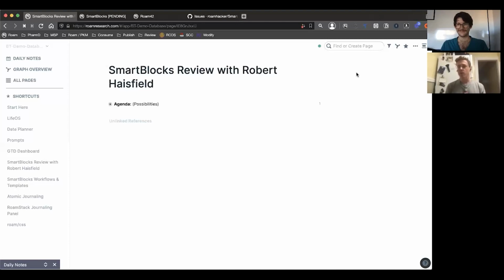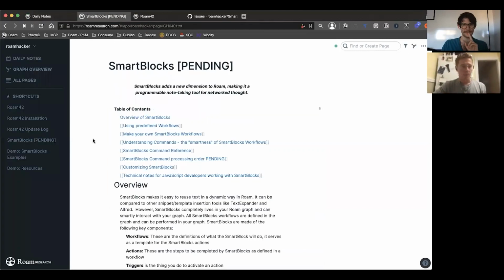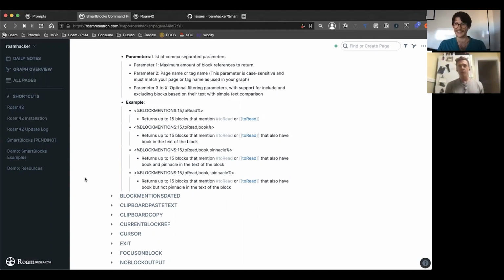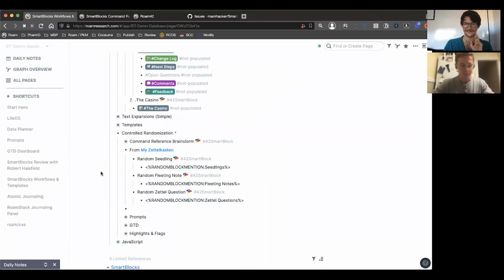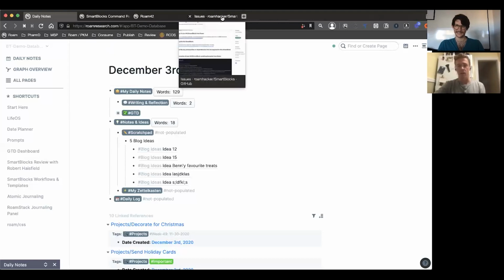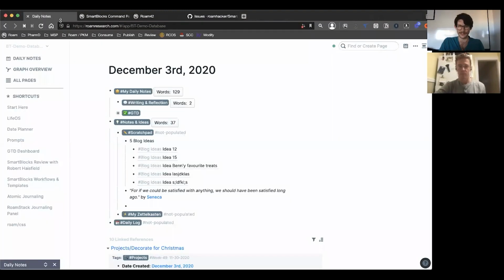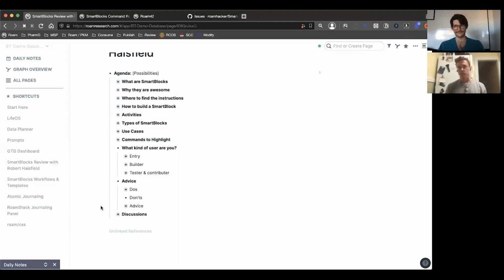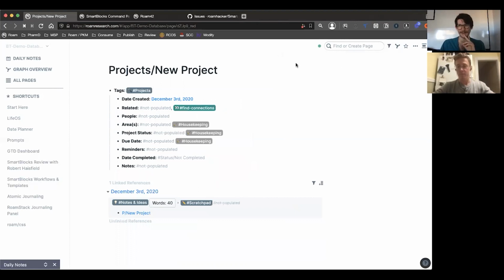Getting Started with Roam42 Smart Blocks with Brandon Toner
RoamHacker has done it again! In a previous video, I showed you how to use privacy mode, a feature for Roam42 I helped RoamHacker create. Now he's gone ahead and added SmartBlocks, an extension that turns Roam into an Excel for text! With it, you'll be able to create text expansion templates and integrations in a uniquely "Roam Research" way.

When RoamHacker first demoed Smart Blocks on a believer call, I was floored but clueless. I reached out to Brandon Toner, one of the early testers, to learn more about how he uses it.

This twitter thread by Brandon Toner contains everything you need to install the tester build of Roam42 and get started, including links to the documentation

Rob Haisfield:
- Link to my workshop- Path to Power User: Leveraging Indentation and Queries in Roam robhaisfield.podia.com

Time-Stamps:

00:00 - Smart Blocks - Brandon Toner
01:13 - Divergence and Convergence in Roam
06:45 - What are Smart Blocks?
09:21 - Why use Smart Blocks?
13:27 - Smart Blocks vs Queries
21:50 - Making a Smart Block
31:25 - Integrations with Smart Blocks
34:27 - Smart Blocks repository
36:45 - Using Smart Blocks for Algorithms of Thought
45:10 - Advice for new users